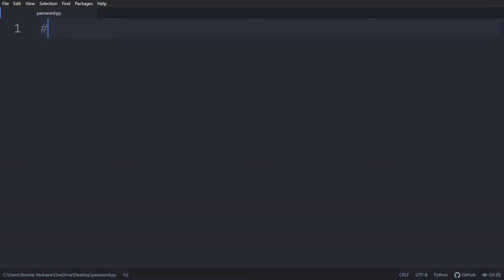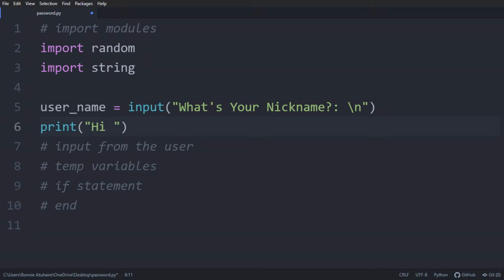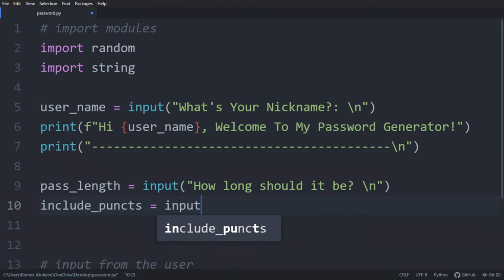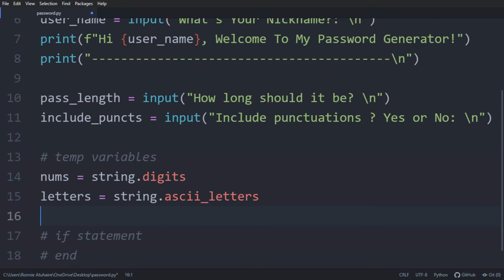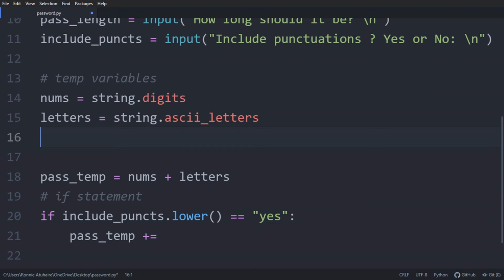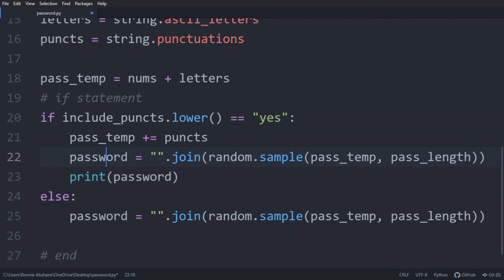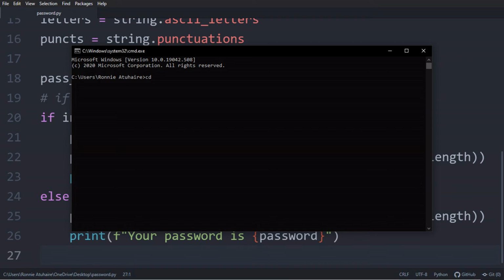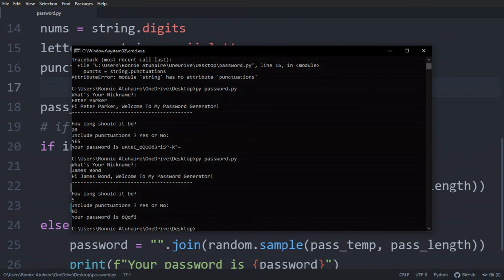Random Password Generator in Python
Let's implement a simple random CLI password generator in Python using Random and String modules